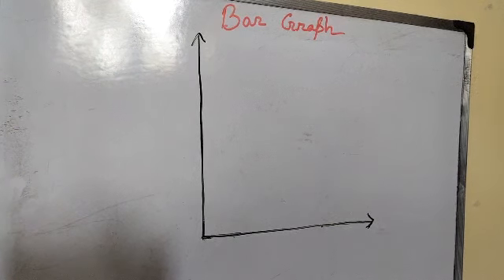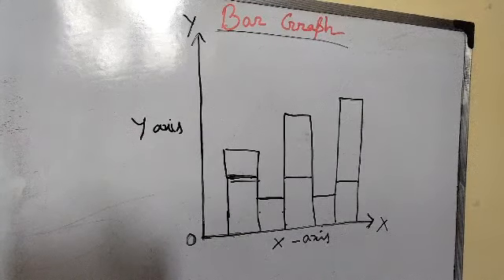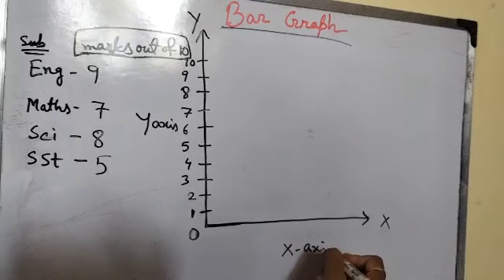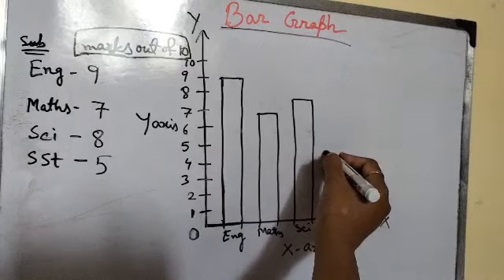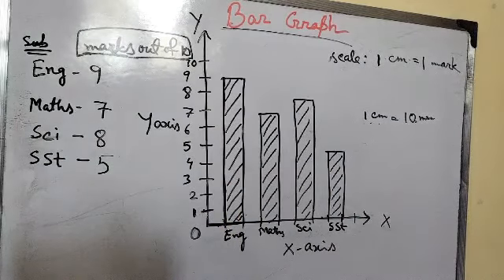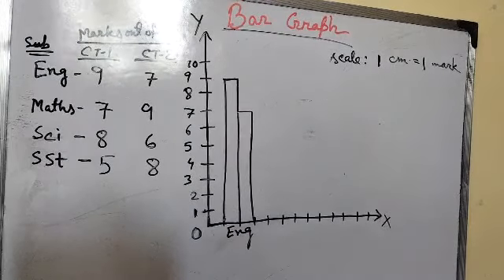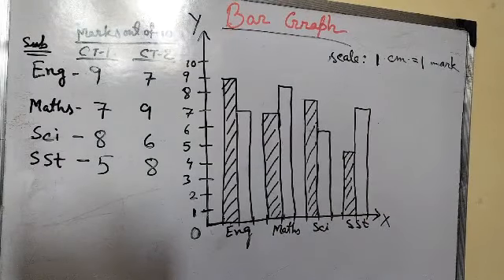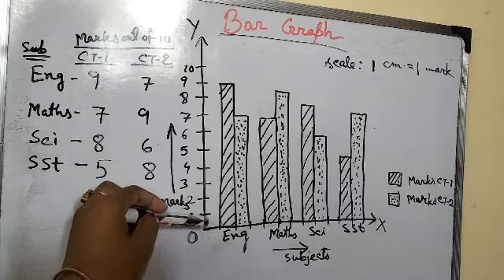Bar Graph. Lesson 1. Introduction part.